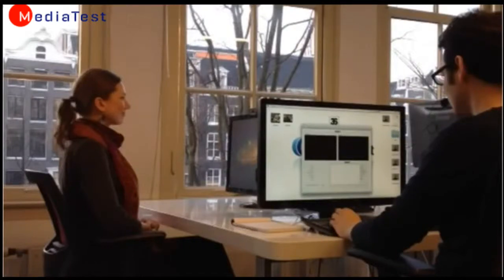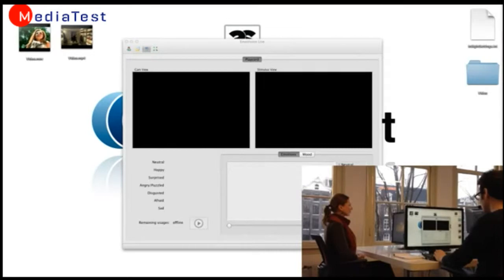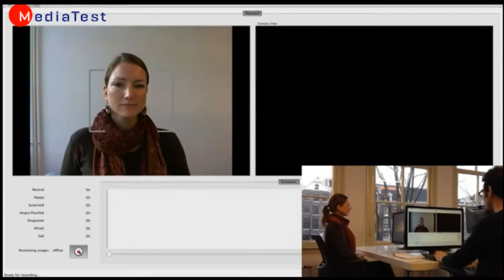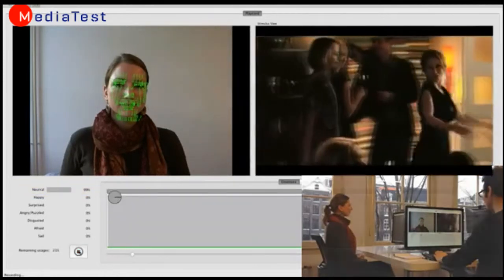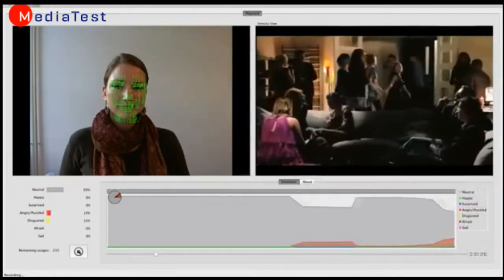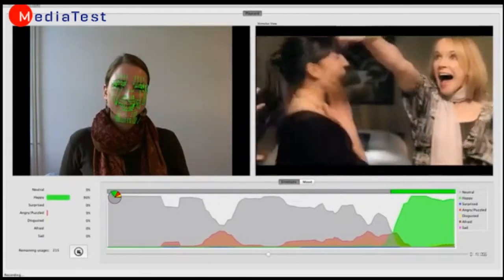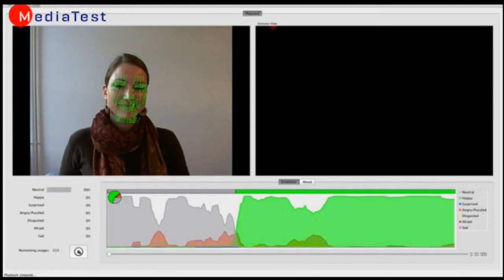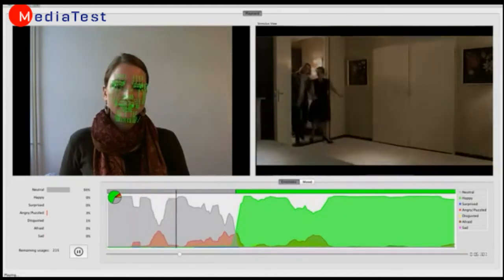Facial Coding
Facial Coding (digitale registratie van gezichtsexpressie) is een innovatieve methode waarbij we aan de hand van een analyse van 43 verschillende gezichtsspieren en 3.500 gezichtsuitdrukking zes basis emoties kunnen onderscheiden.